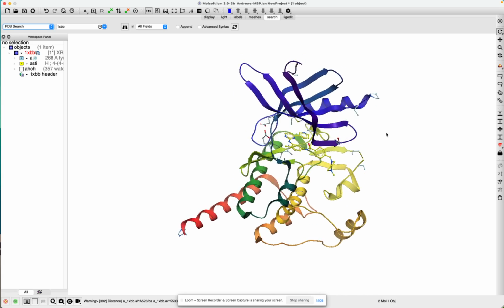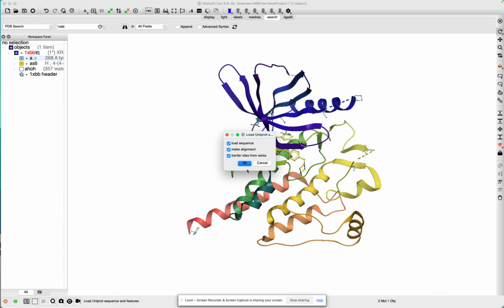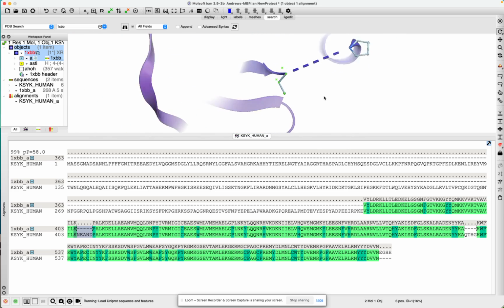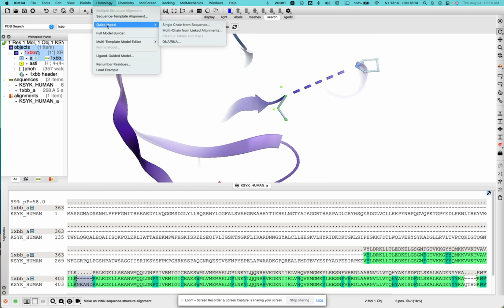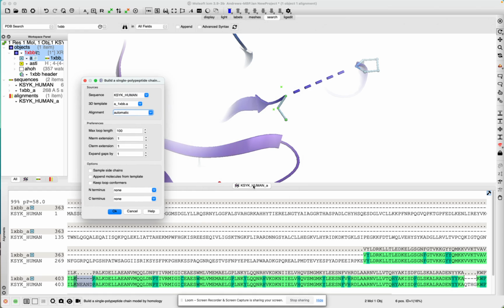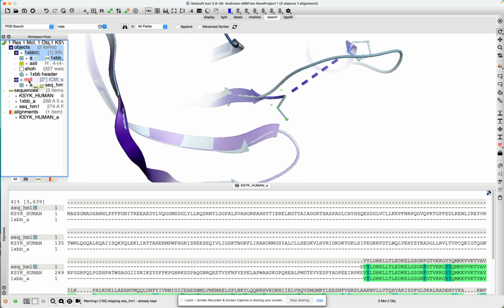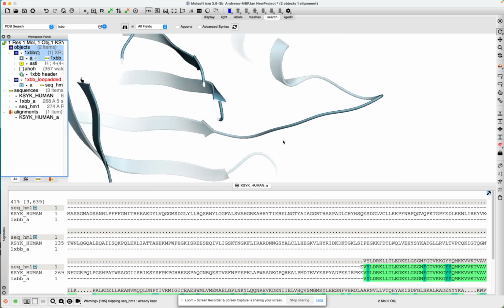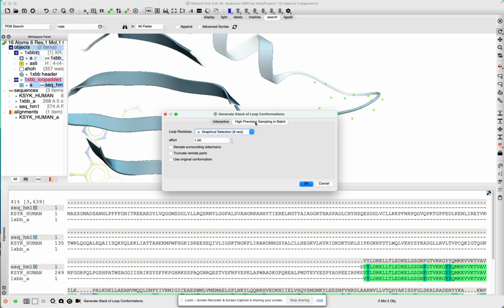Adding Residues to a Protein Structure - Filling in the Gaps